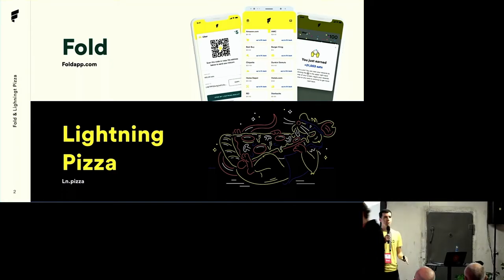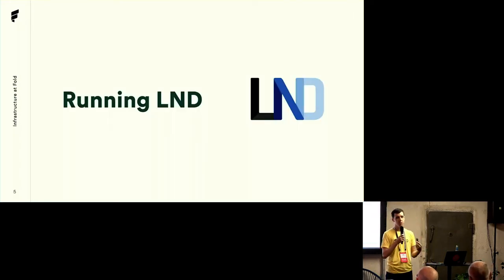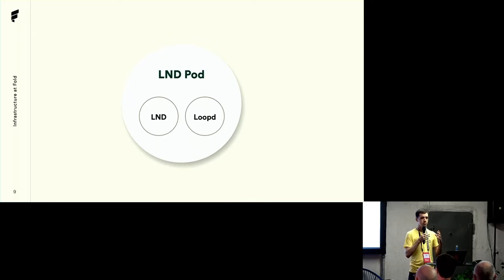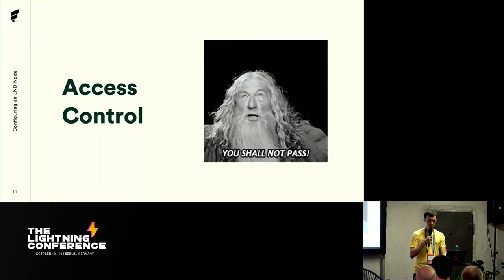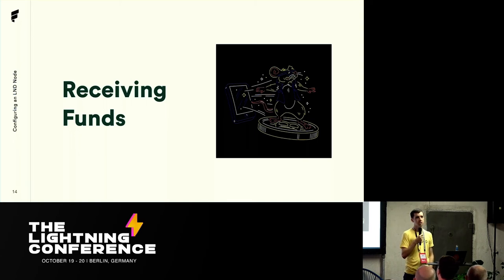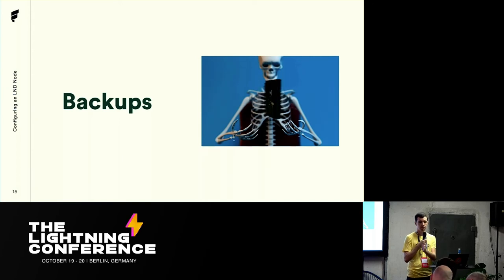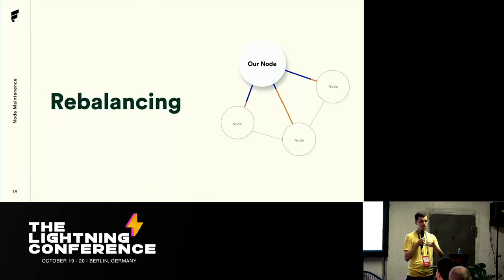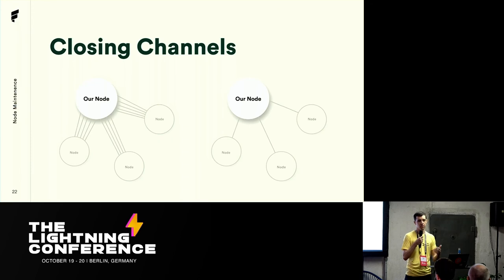The Lightning Conference 2019: Running LND in Production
Tom Dickman presents Running LND in Production.

Hosted at the Lightning Conference in Berlin on the 19th & 20th of October 2019.